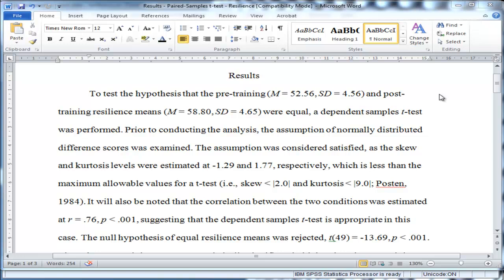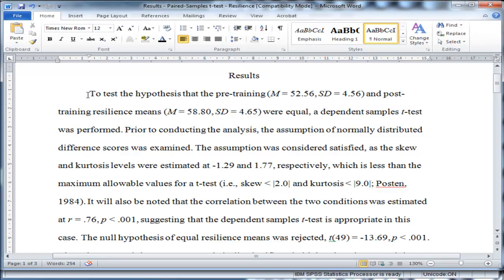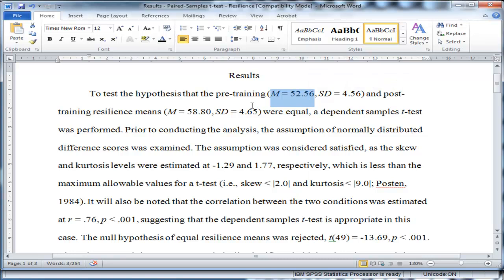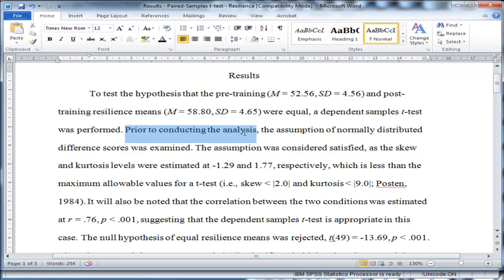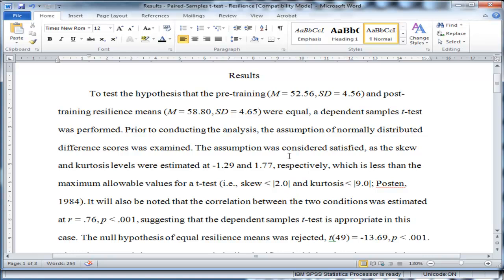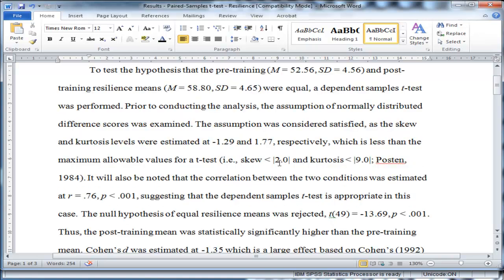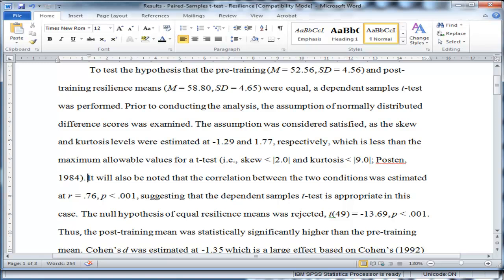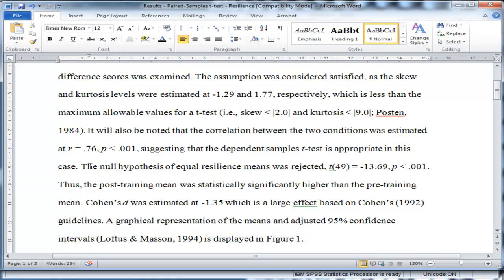Paired Samples t-test: Writing-Up Results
I demonstrate how to write a high quality results section for a dependent samples t-test (aka., paired samples t-test).